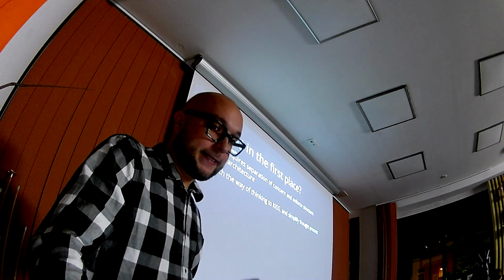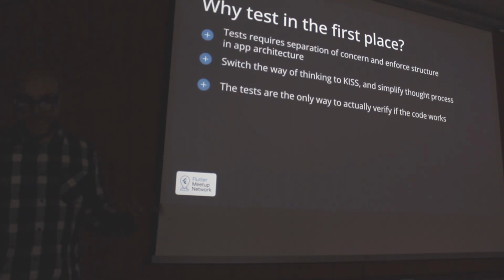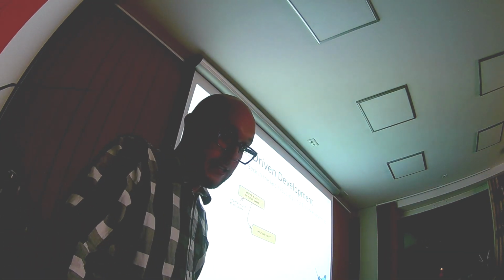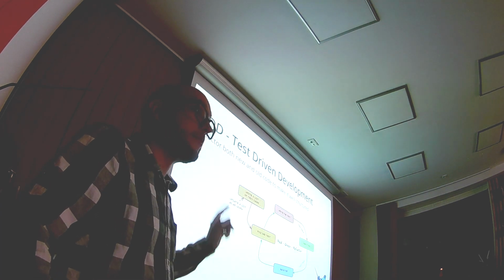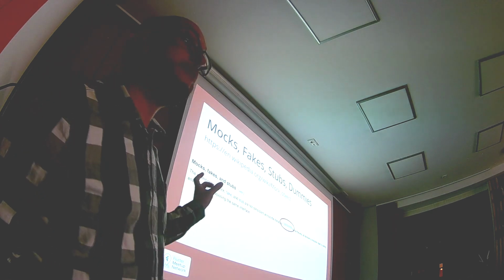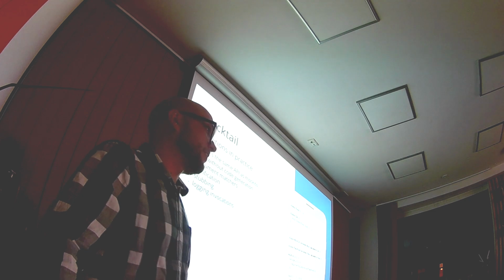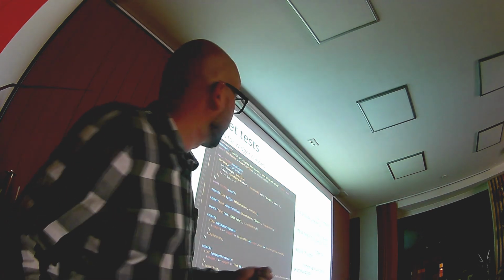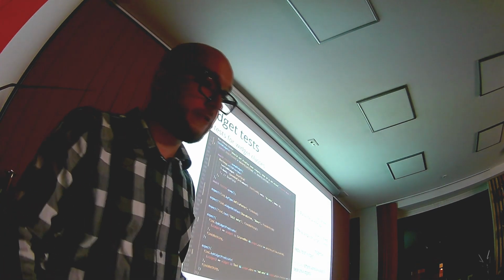FlutterCracow 9: Paweł Kastelik - Flutter testing fundamentals [ENG]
Abstract: Join me for a journey through the world of Flutter testing. During this talk you'll learn how to approach multiple levels of testing in Flutter without going crazy. We will go together through popular tools (e.g. patrol, mocktail) , strategies (functional and non-functional) and robot pattern, that will help you get your code in order and discover undisputed benefits of having test files on your side.
This session will cover healthy test flow, importance and mechanism of TDD and BDD, give viewers clear definitions of mocks and approaches to AAA patterns. At last I will recommend additional testing tools we explored during development of real-estate mobile app.
By the end of our session, you'll have a clear understanding of definitions, types of flutter tests and validated ways of working with them.

Paweł Kastelik - I have been coding professionally with Flutter since the 1.0 release. Throughout my career, I have had the opportunity to work with a wide range of Dart code and have been involved in various projects, including social media apps, finance, fitness, marketplace, healthcare, and entertainment applications. I love Flutter framework and the possibilities it offers to developers because strongly believe in "one code to rule them all" philosophy. Currently working as Flutter Developer at OLX real estate branch.